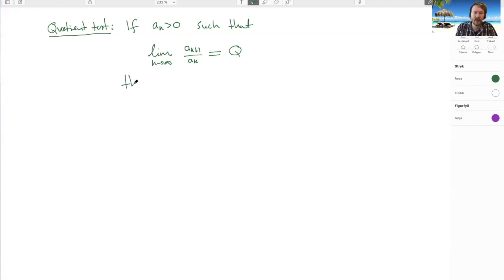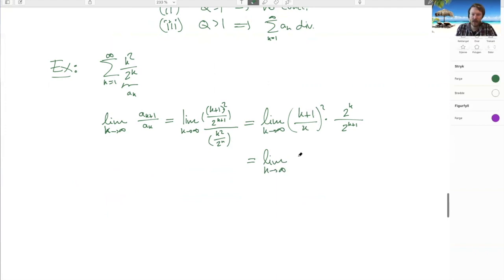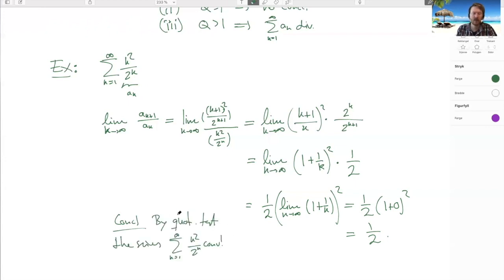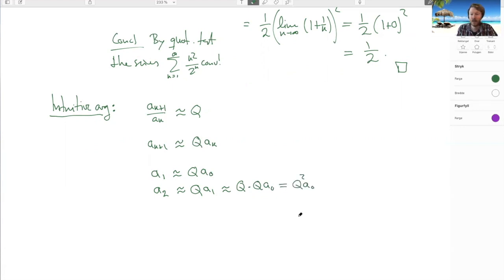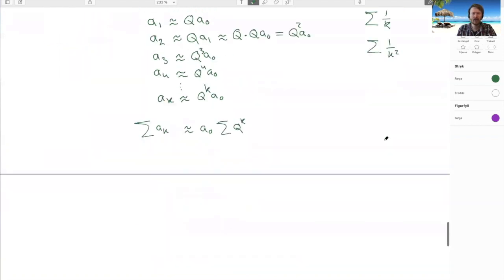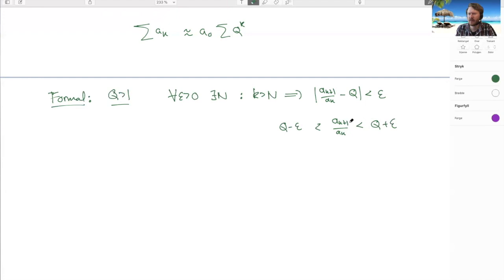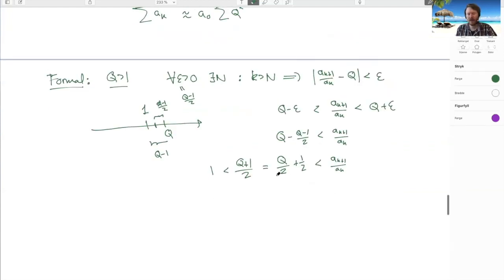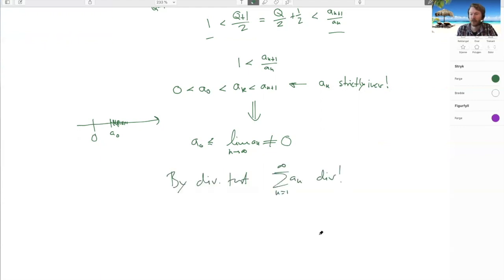On the quotient test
Denne videoen handler om On the quotient test